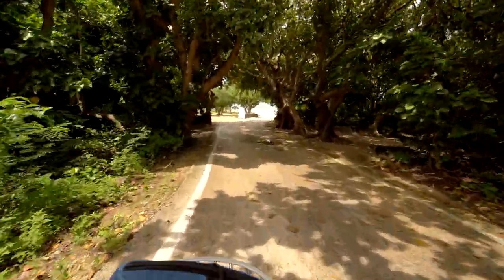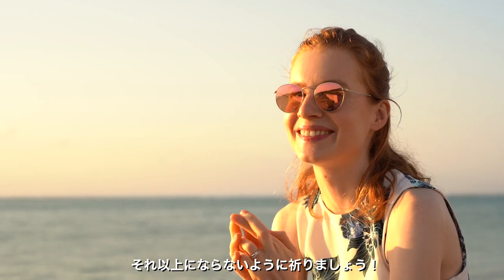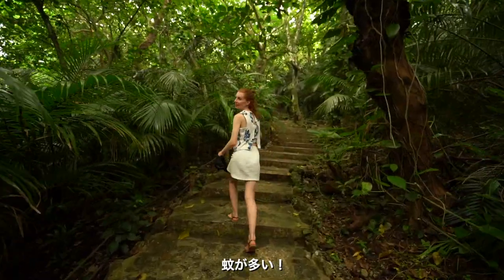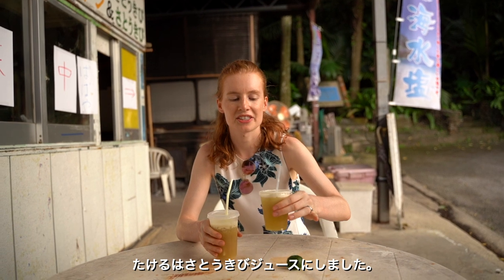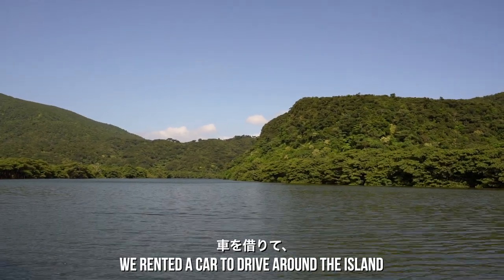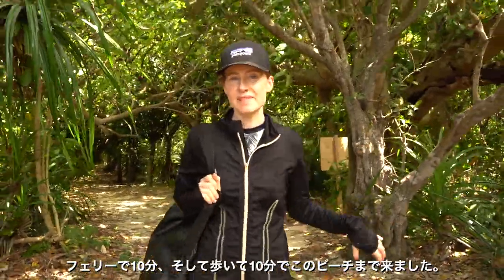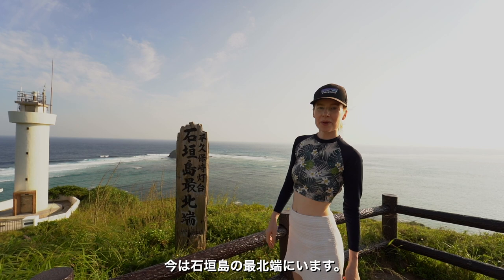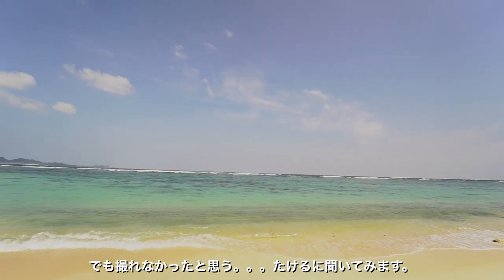ISHIGAKI ISLAND: TROPICAL ISLAND HOPPING in JAPAN | 石垣島で４日間を過ごしました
Tropical island hopping in and around Ishigaki island. 石垣島で４日間を過ごしました。

こちらも忘れずに！Come say Hi ￼!

海外での宿泊先：Airbnb で予約！

以下URLからAirbnbに登録すると、宿泊料金は¥ 3,700オフになります。 さらに、¥ 5,280以上の体験が¥ 1,388オフになります！

私たちのカメラアイテム・Our camera gear

Sony α7III：
Tamron 28-75mm f/2.8 di iii rxd：
Samyang 14mm AF
Zhiyun Crane Plus ：
Gopro Hero 5：
DJI Mavic Pro ：
Atlas camera bag

自己紹介・Introduction

こんにちは、ベルギー生まれのマーイケと日本生まれのタケルです。旅行が大好きだから旅行動画をメインにアップしています。

Hi ! We are Maaike & Takeru, a Belgian + Japanese couple living in Japan. We take every chance we get to go on an adventure. Follow us along to discover the places we visit during our travel adventures.

このビデオはスポンサー付いていません。